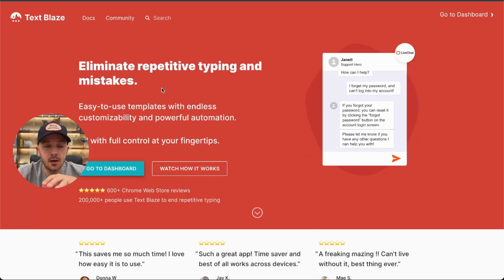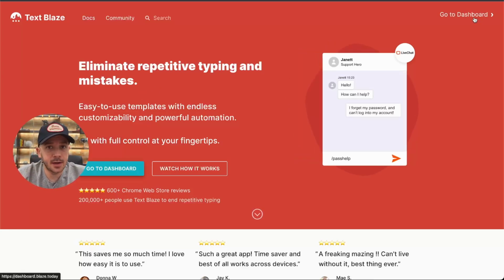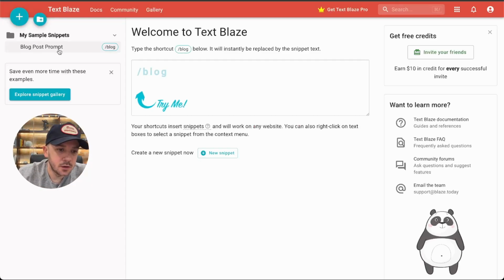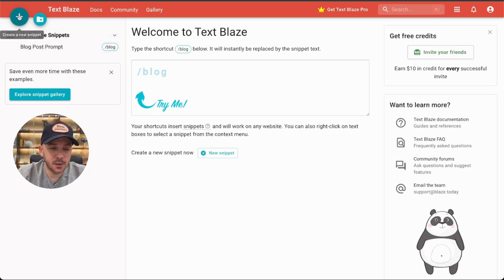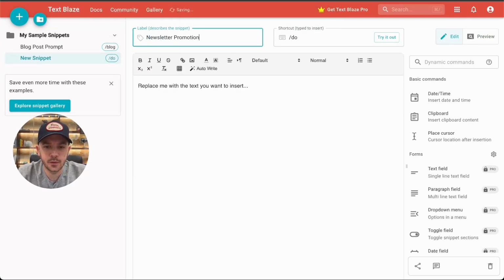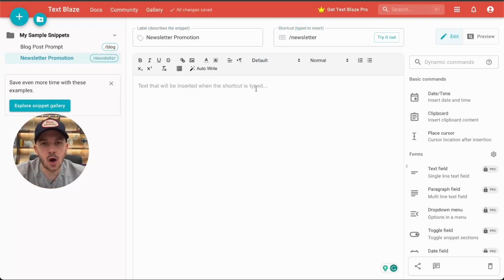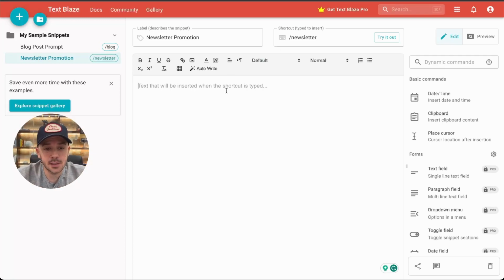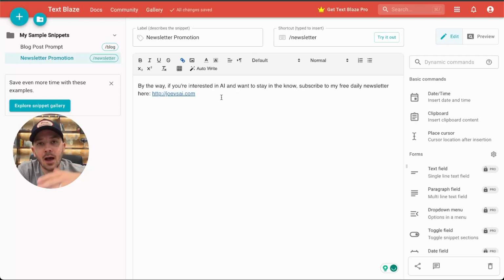How to Use Text Blaze with ChatGPT (Tutorial)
In this quick tutorial, I show you how easy it is to use Text Blaze and why it's so important for speedy workflows. It pairs really well with ChatGPT, especially if you have a consistent set of prompts you are always using.

MY EQUIPMENT
∆ Background Lighting

Keep in mind that I link these companies and their products because of their quality and not because of the commission I receive from your purchases. The decision is yours, and whether or not you decide to buy something is completely up to you. Thank you for your support!